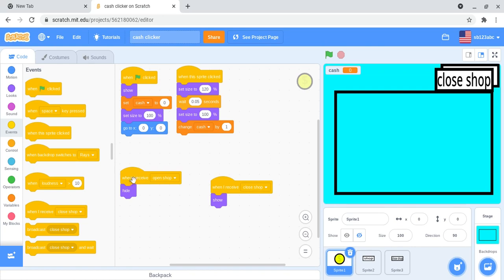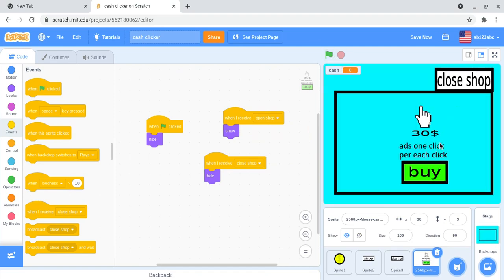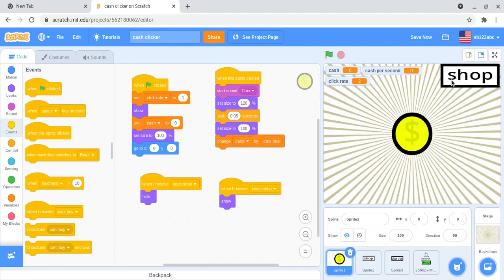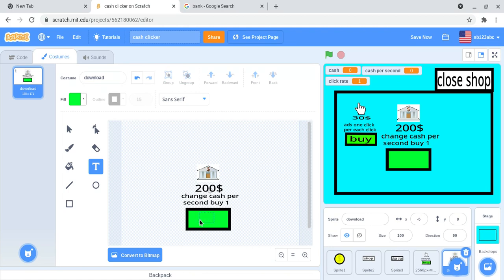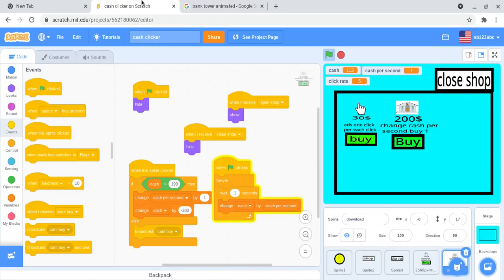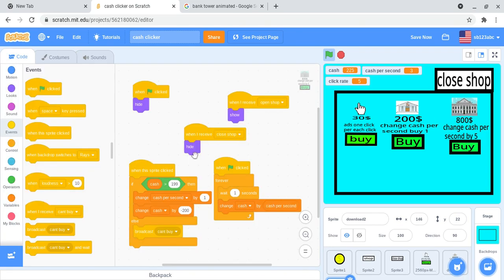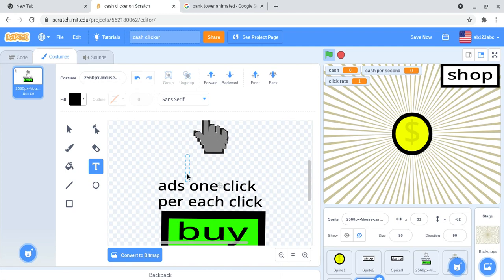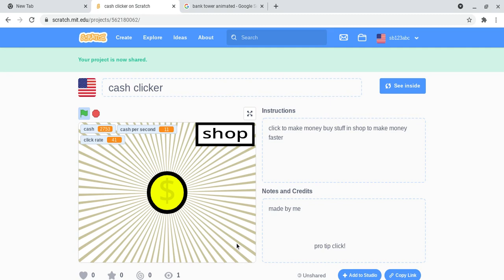how to make a simple clicking game scratch part two finish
last episode learn how to make and finish a simple clicking game